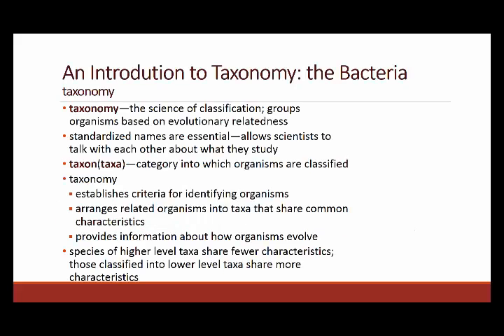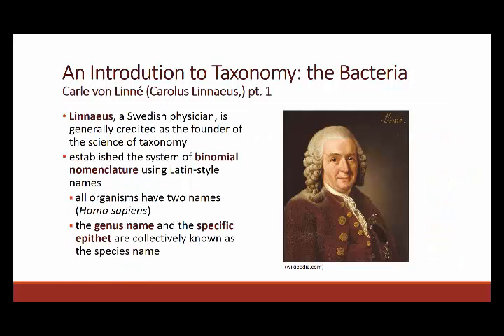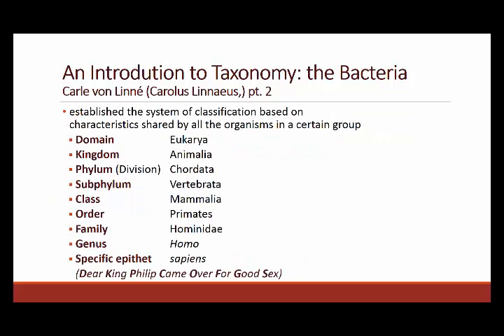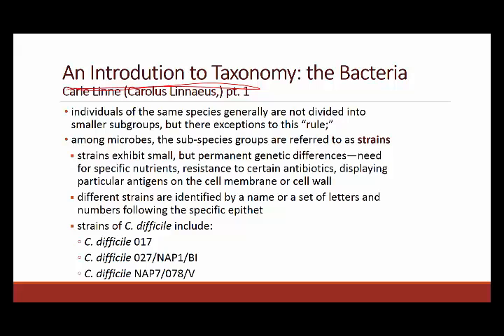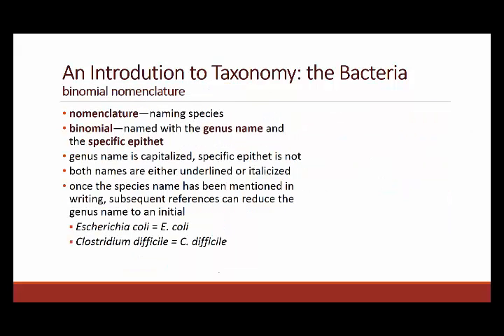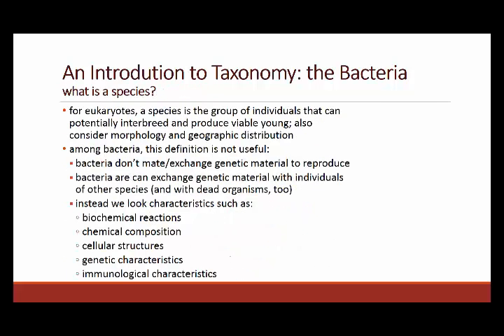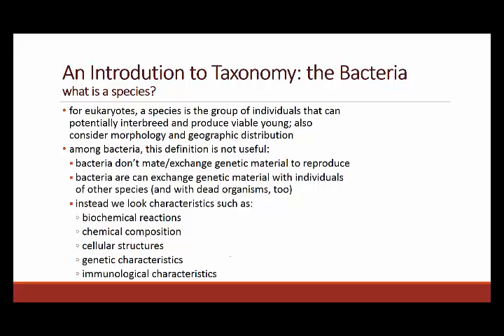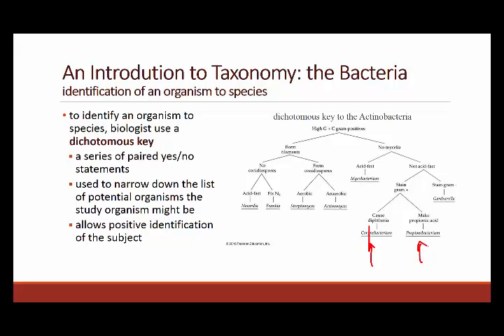BIO 275 Chapter 09.01 Taxonomy, Linneaus, and Identifying Species